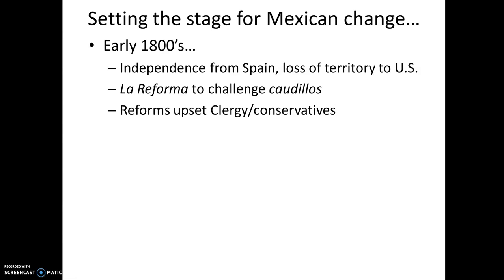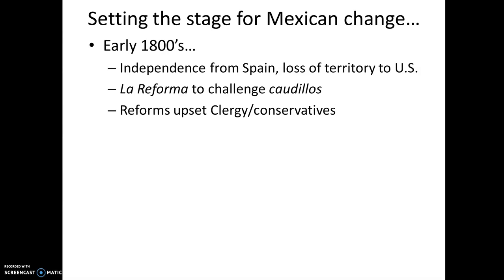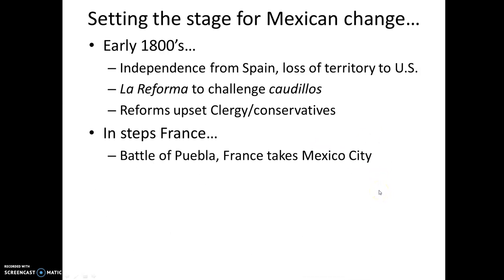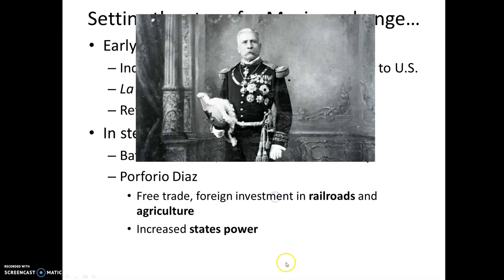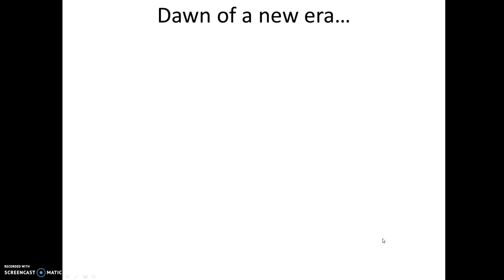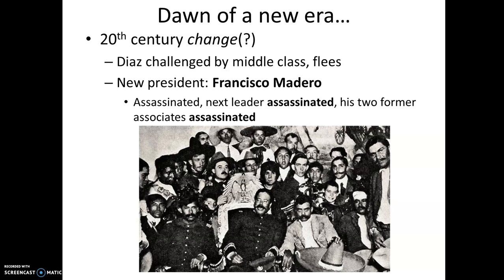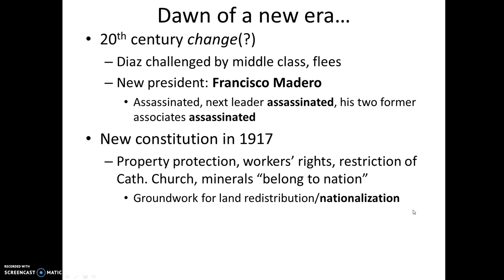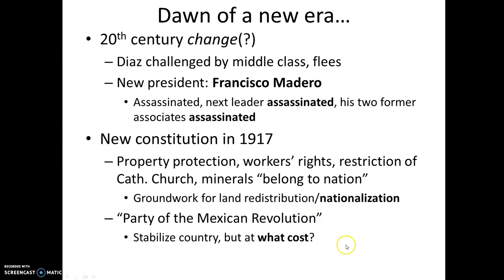Global Conflict #2: The Mexican Revolution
Covers the basics and people involved in the Mexican Revolution of the early twentieth century.

Topic 7.1: Shifting Power After 1900
Learning Objective 7:A
Thematic Focus: Governance [GOV]